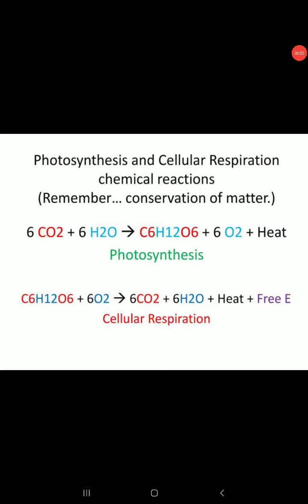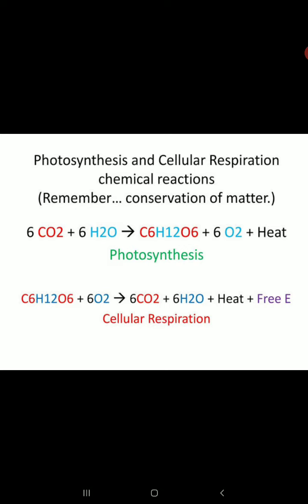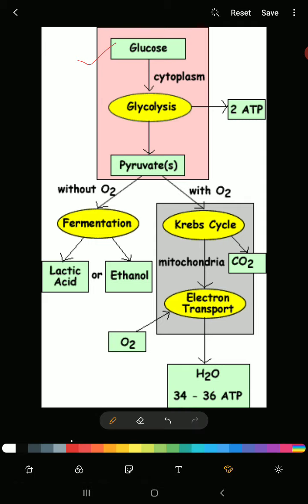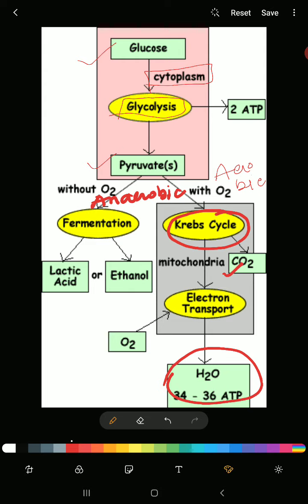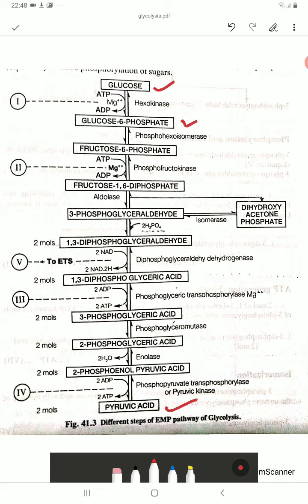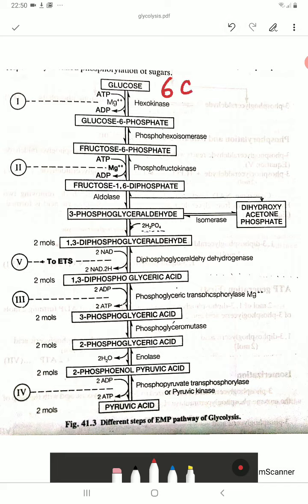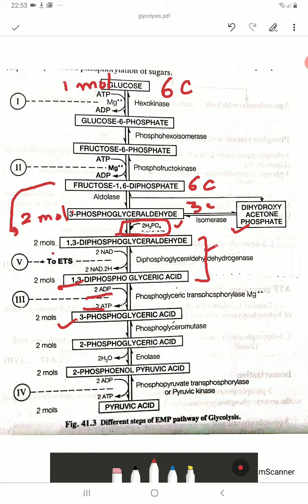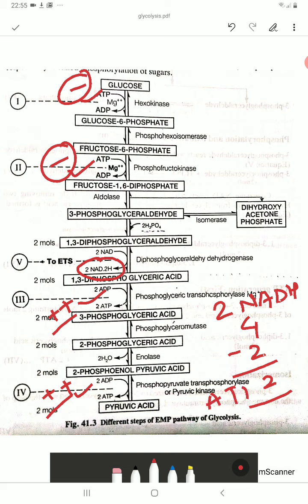Respiration (part 1) |glycolysis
Glycolysis or EMP pathway is described here.